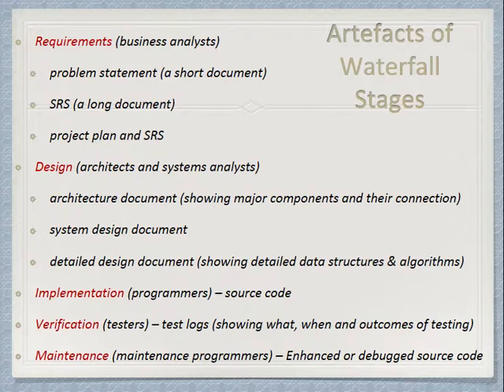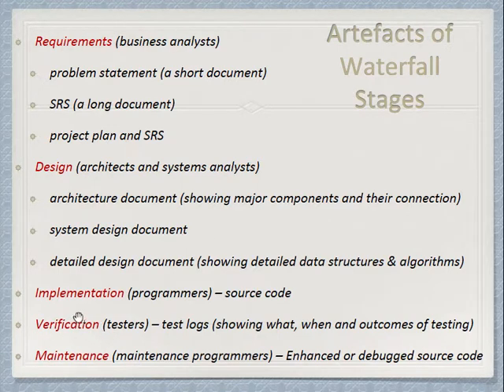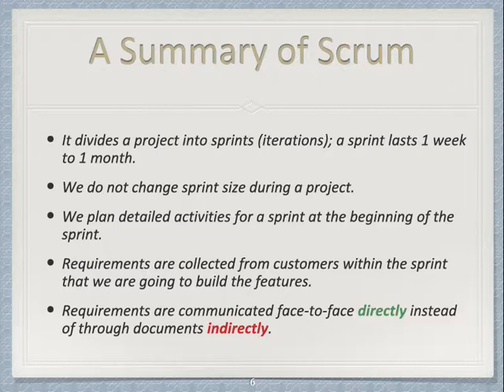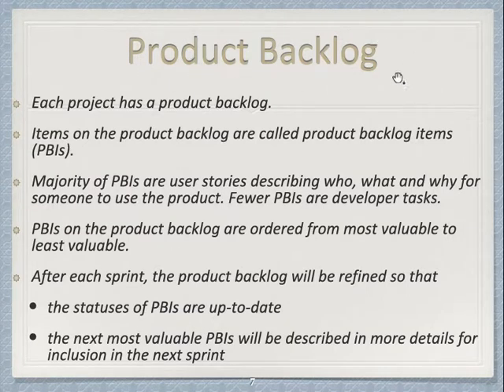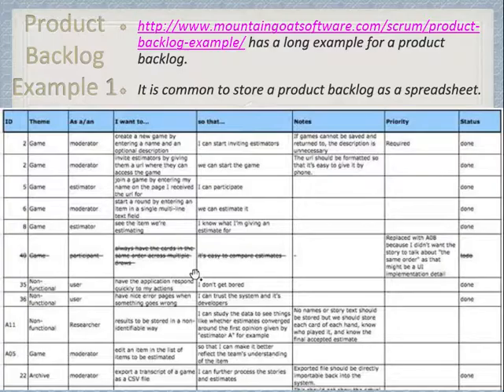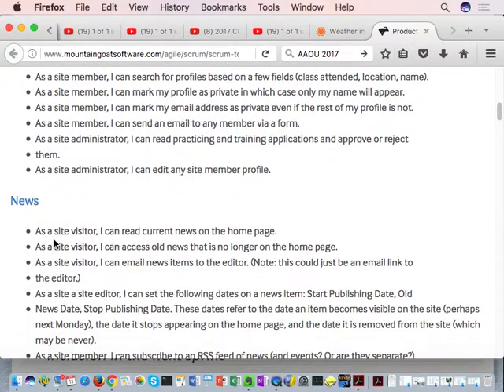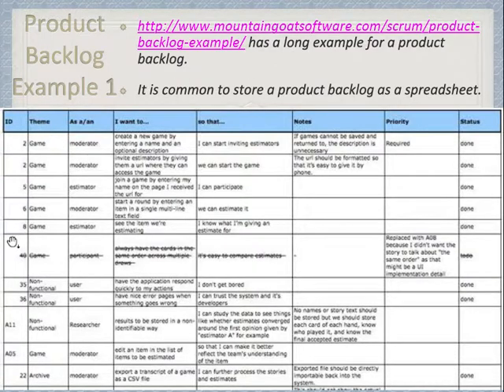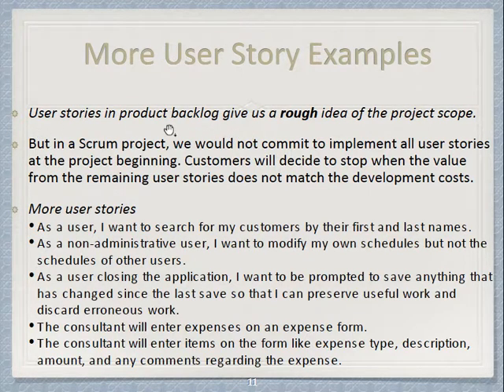2017 COMP S356F Week 2 A Product Backlog and User Stories